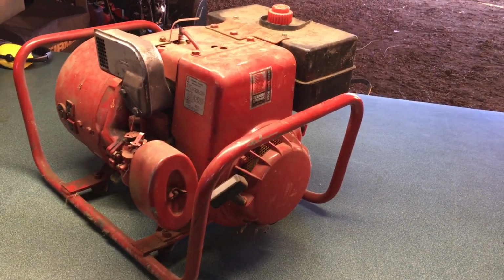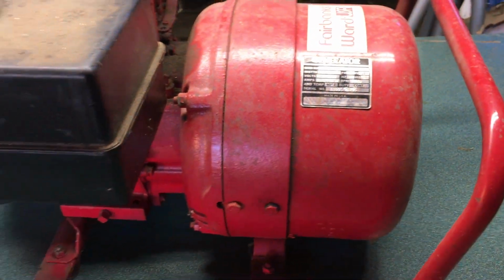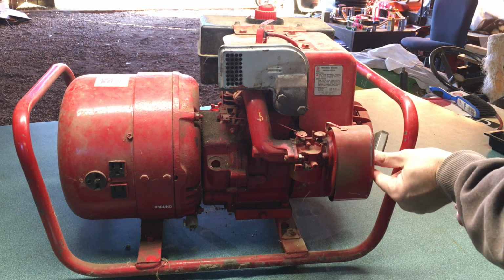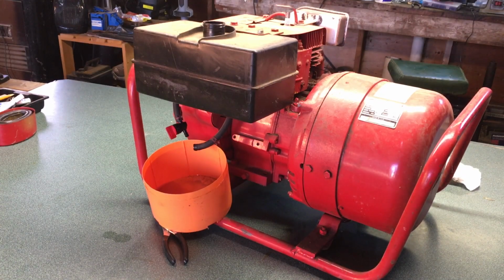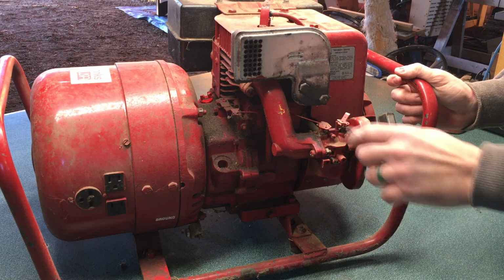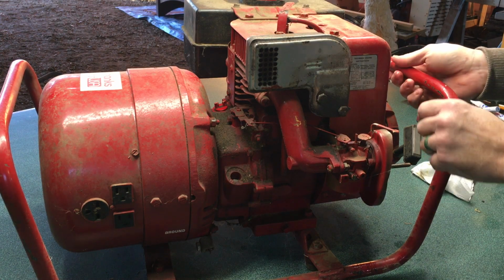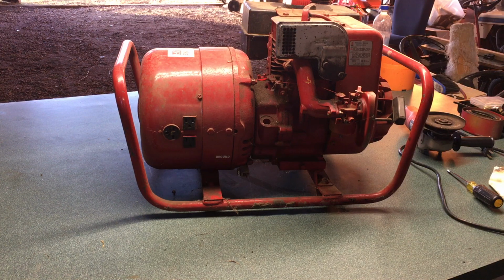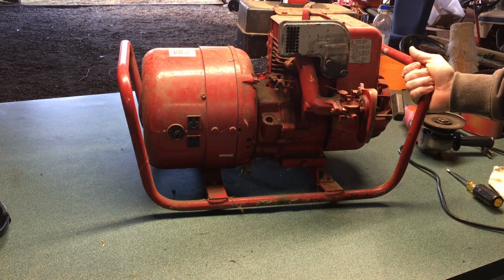Super Cheap Find! 4000 Watt Tecumseh - Wilco Generator! Will it start?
So on a Facebook bidding site, I won this Tecumseh-Wilco generator.  I didn't know much about it at the time, and still don't, but wasn't even sure if it would start...lets watch and find out!